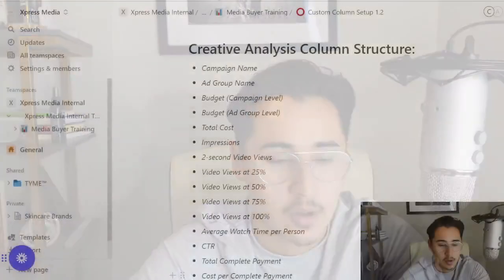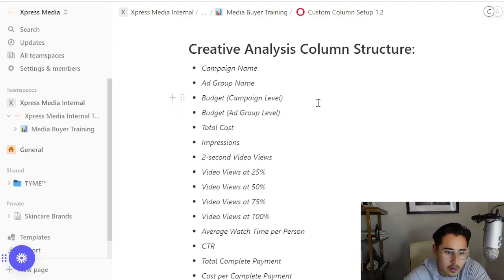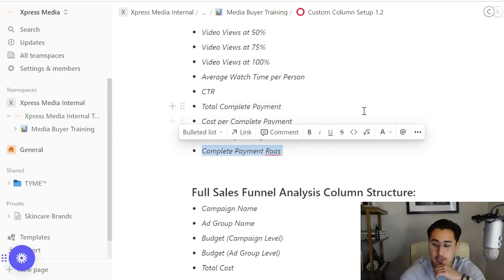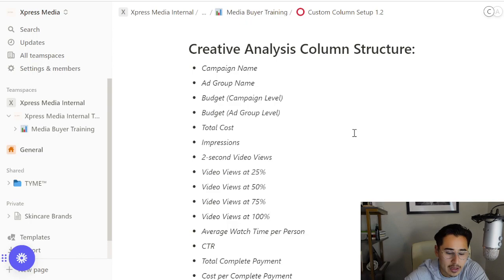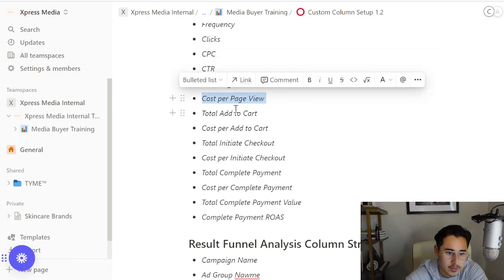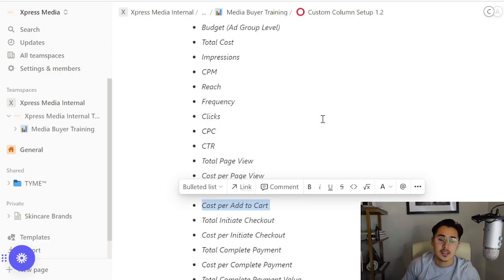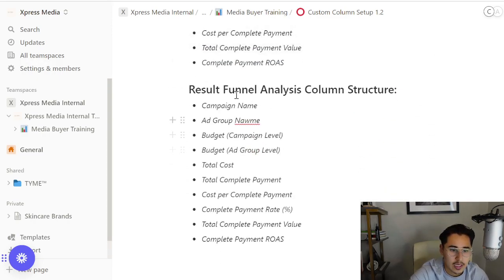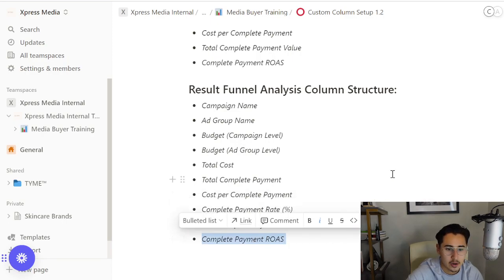How To Analyze Data Faster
For D2C Ecom Founders: Lower Your Front-End CAC By Changing These Variables

Omnipresent Acquisition Systems. Cross, Up & Down Selling Customer Retention Strategies. In-House Creative Department. Remote Performance-Based Media Buying Teams.